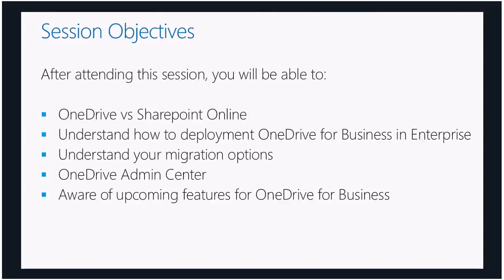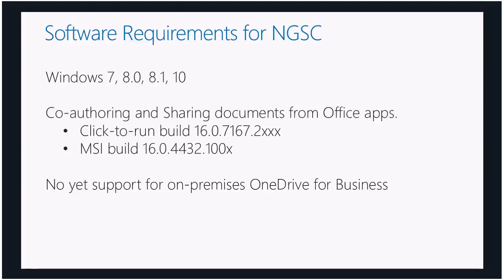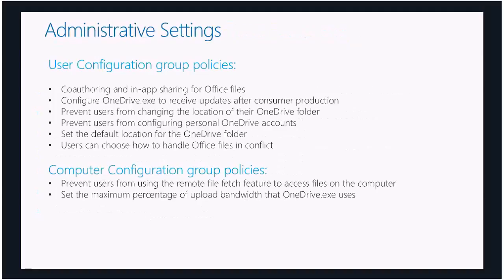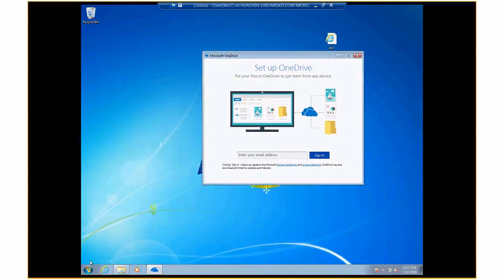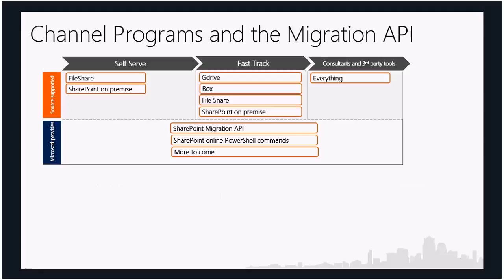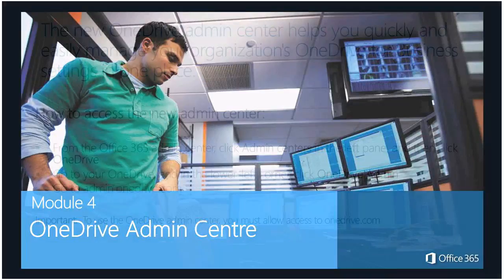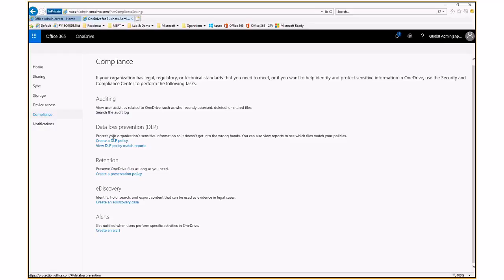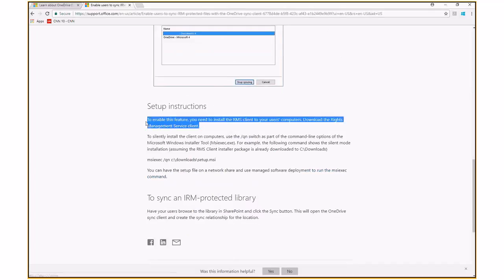Moving to the Cloud with OneDrive for Business